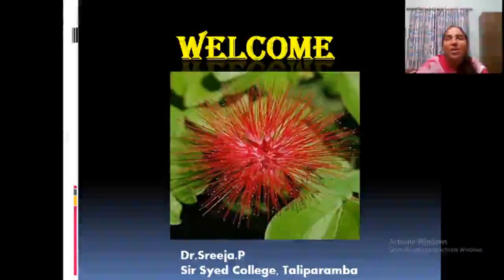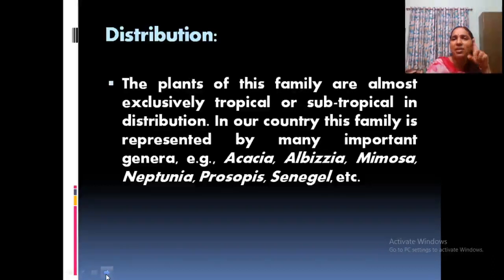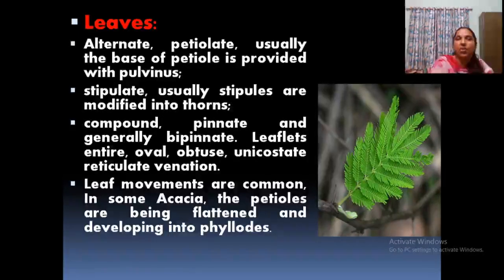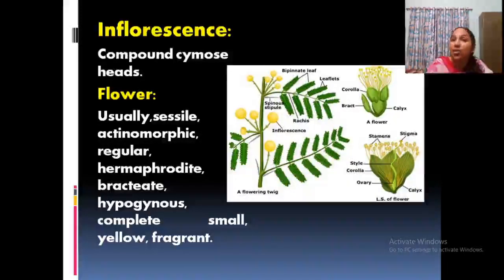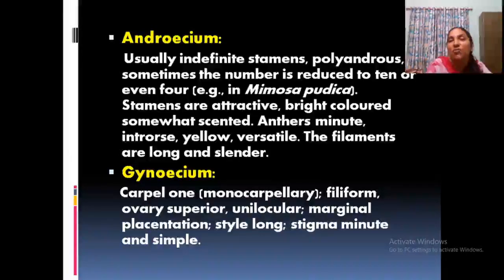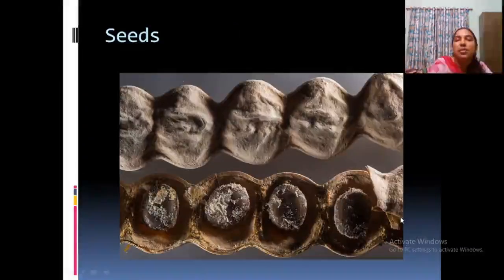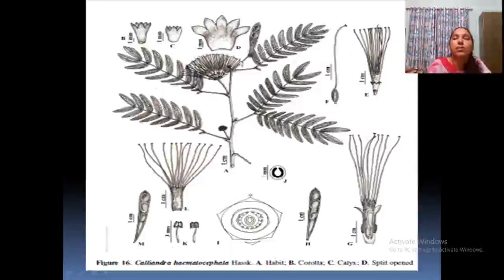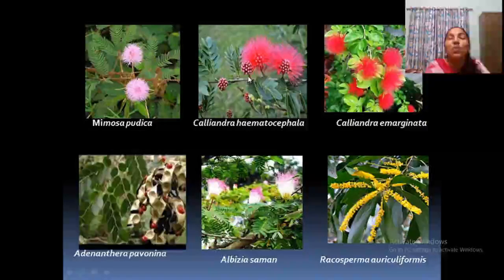Mimosaceae -Subfamily - leguminosae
Describes the characters of the family Mimosaceae of Leguminosae